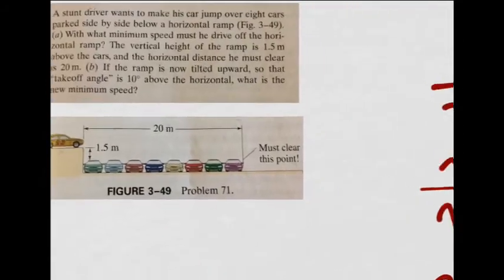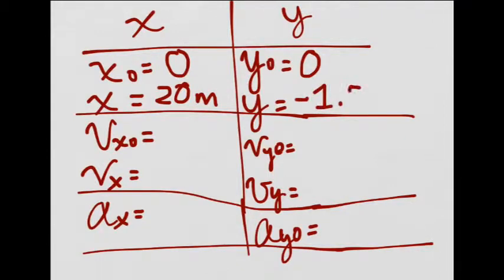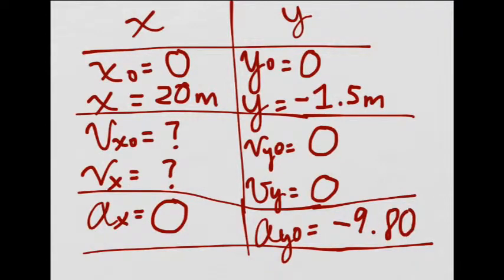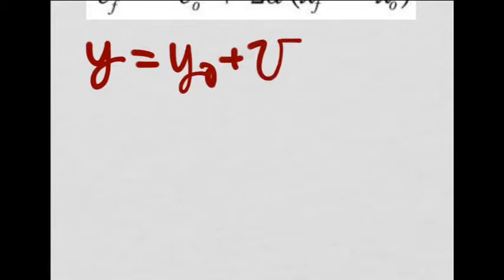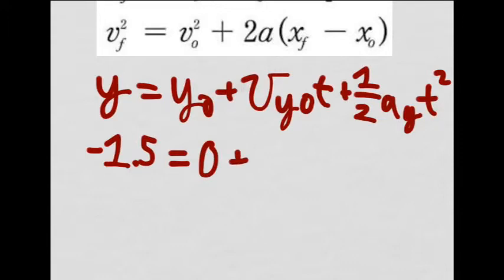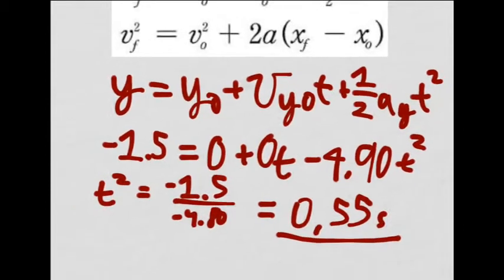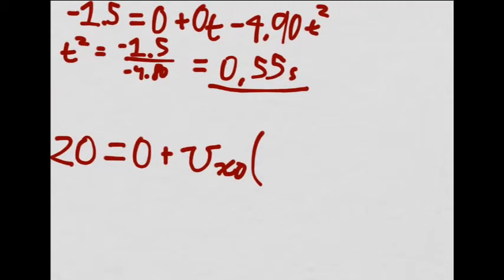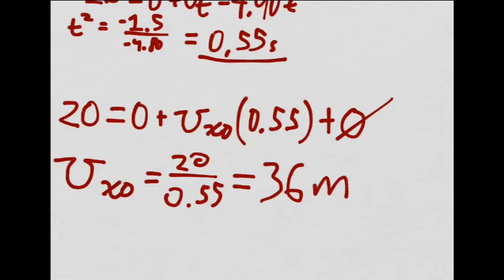Projectile Motion - Page 71